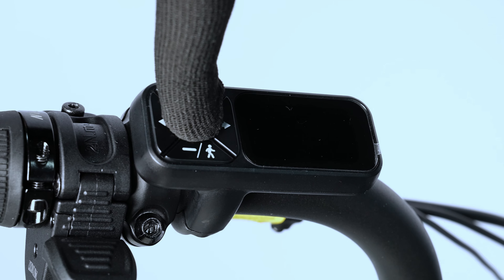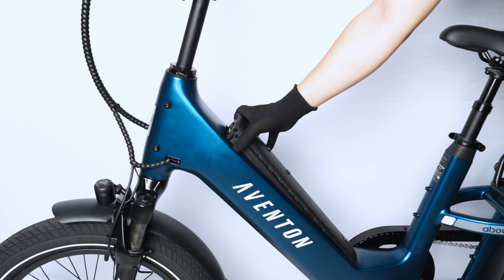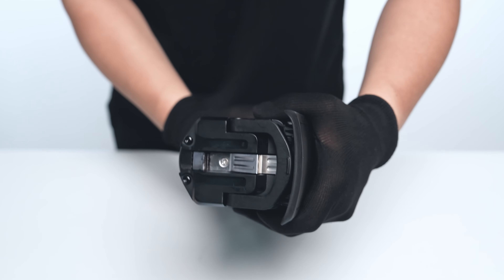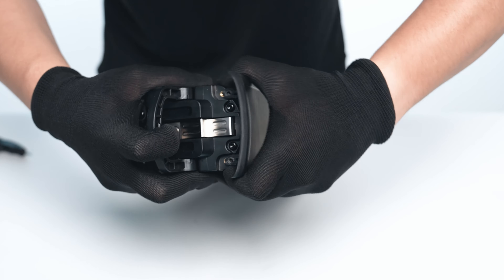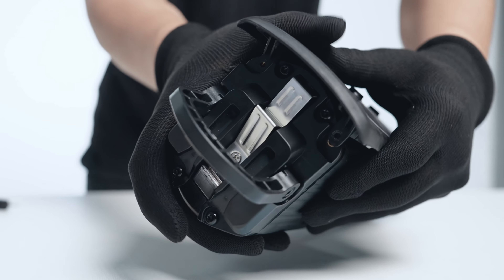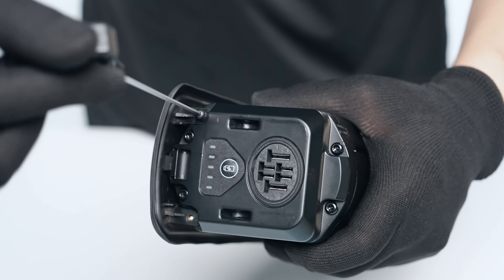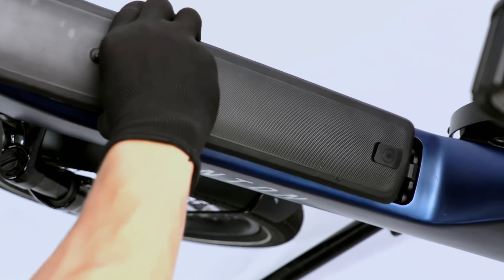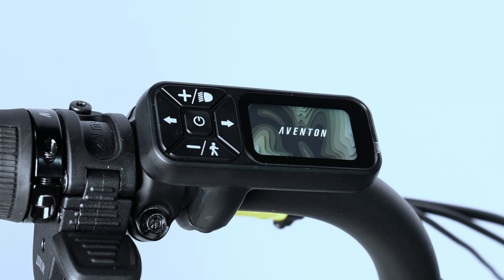Abound SR: Battery Cover Install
This is a step-by-step guide for Battery Cover installation on the Abound SR

Do you have additional questions for us?